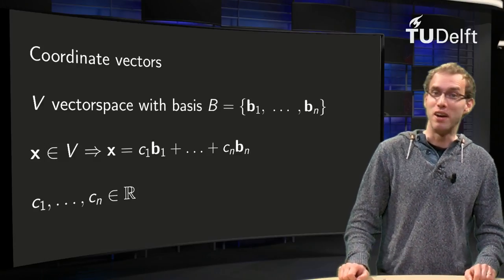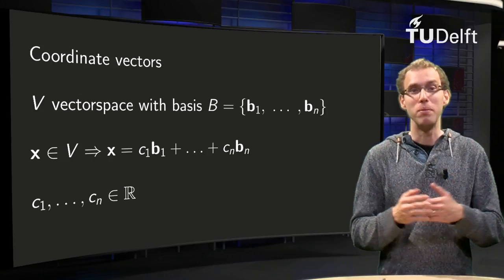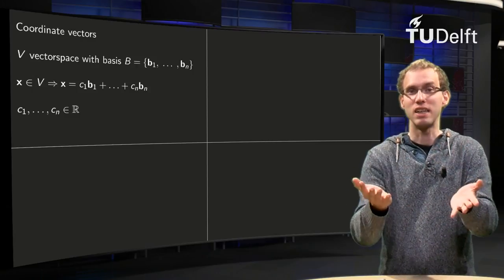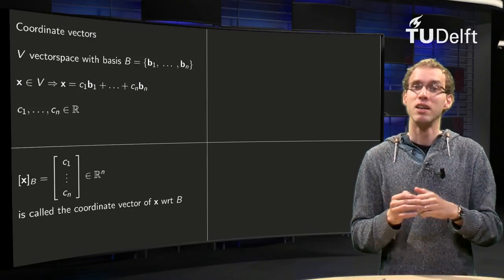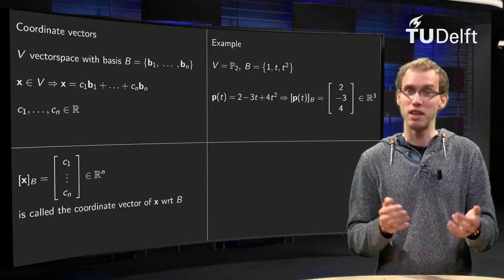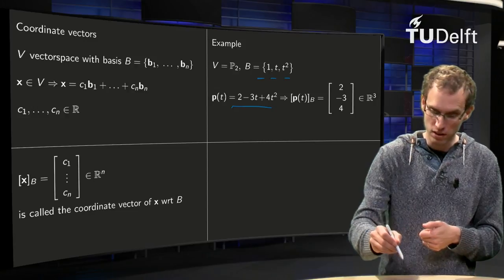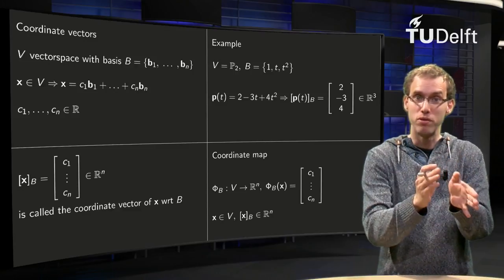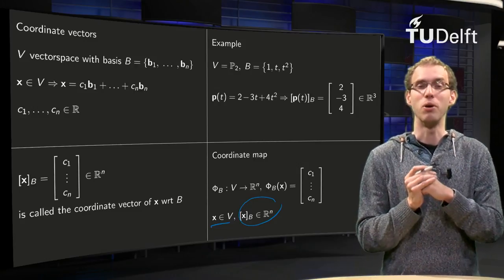Coordinate vectors - introduction